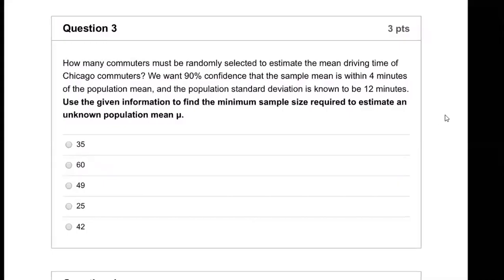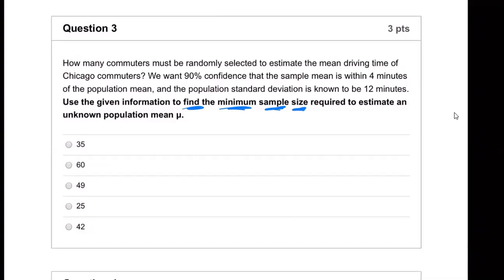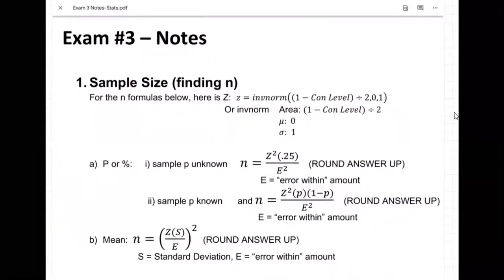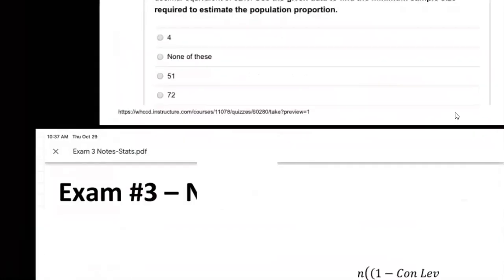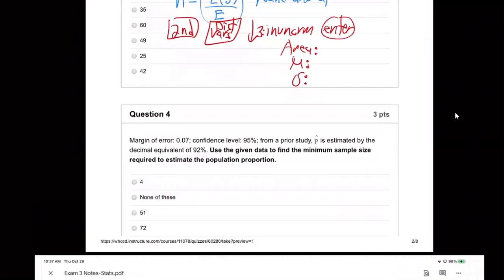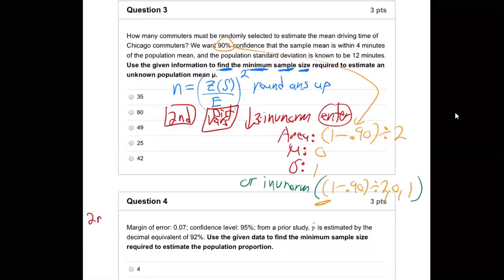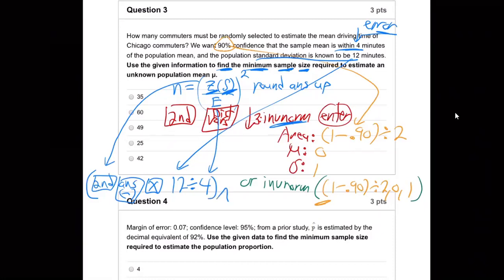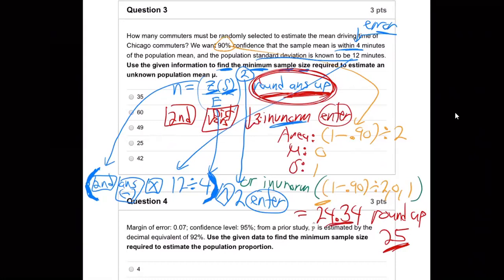m11-prac exam 3 - 3